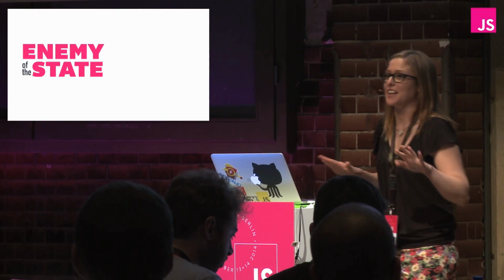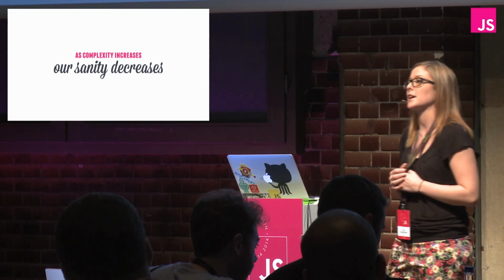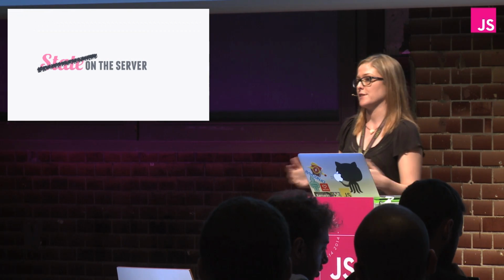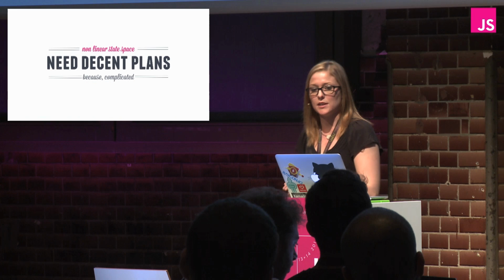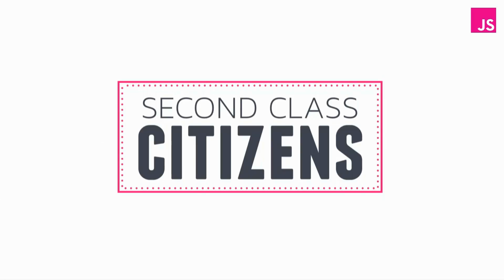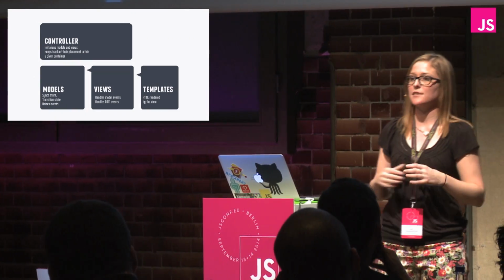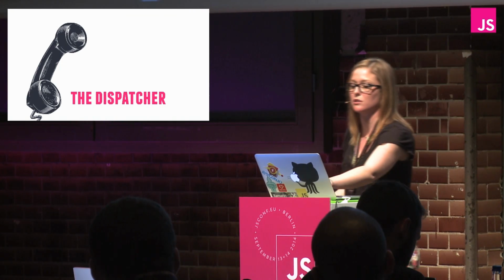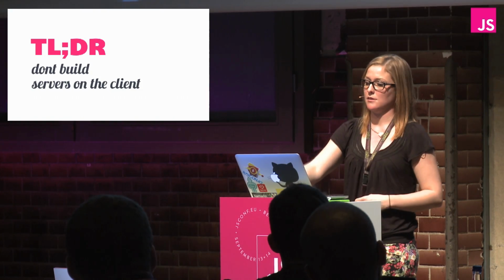Amy Palamountain: Enemy of the State | JSConf EU 2014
I’m not going to lie - building front end JavaScript applications can be hard. Why? Because state, that’s why.

When writing code for the client, we are almost entirely interested in how to best structure a would be mess of events and state. As our code base grows and the number of possible states increases, if we aren’t careful we can end up in the fetal position, alone and questioning our life choices.

In this talk we will take a look at some of the patterns we see being commonly applied in client app’s to see if the give us ways of handling state and state transition in a scaleable, maintainable fashion. Then we will take a look at some tactics you can use to help you better embrace both state and events, without sacrificing clarity in your architecture.